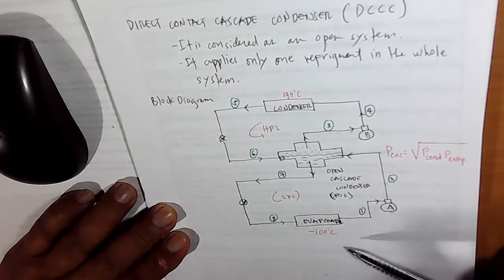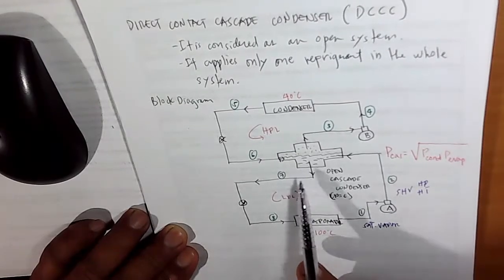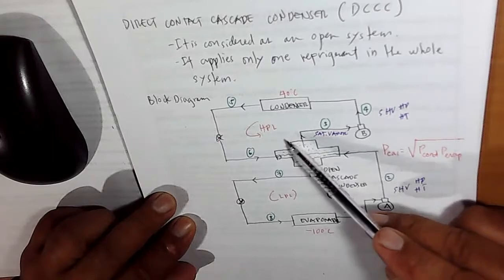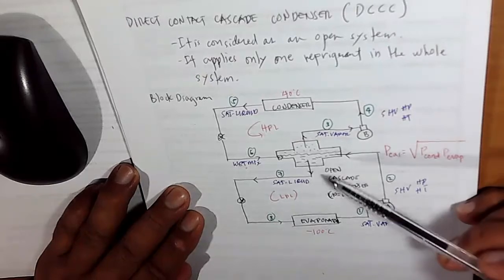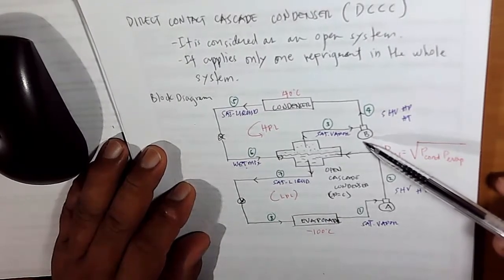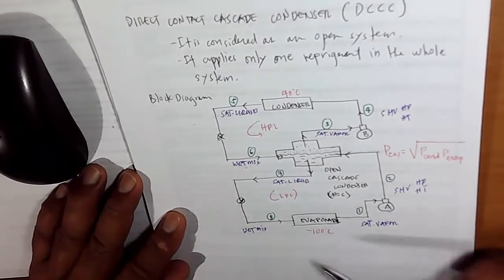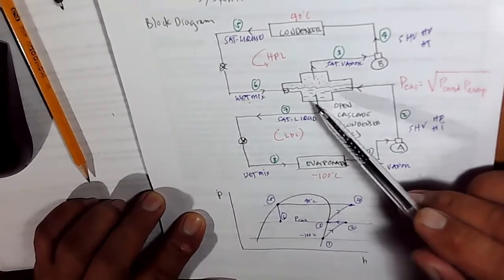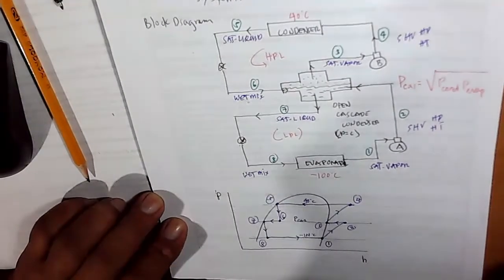Open Cascade Condenser Pt1